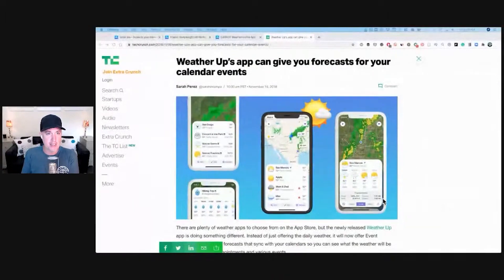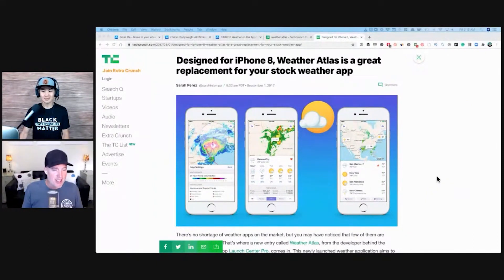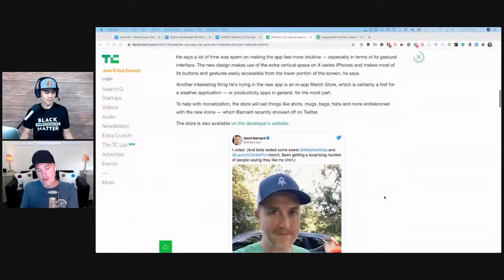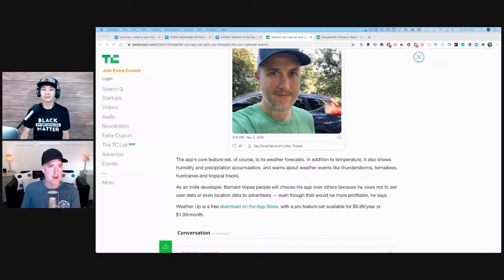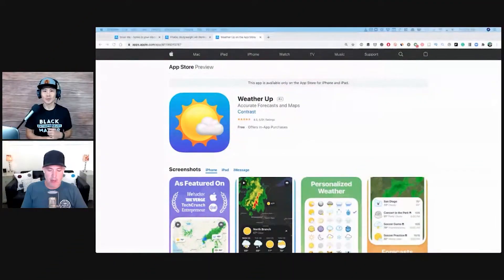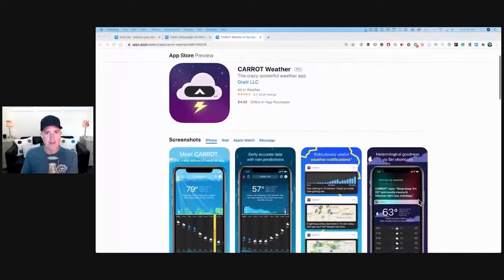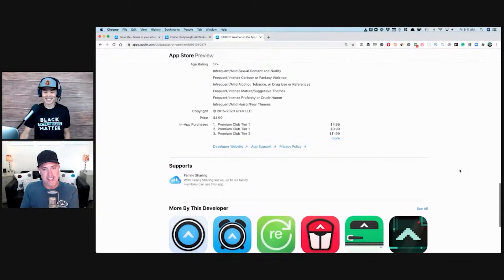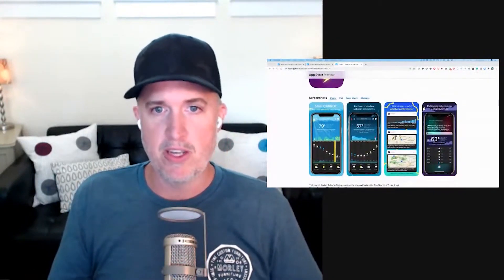How to Launch a Successful App as An Indie Developer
Discover the most impactful marketing strategies to launch a successful app.

Highlights

00:09 - Strategies on how to launch an app as an indie developer.

07:02 - Advice if you want to get organic downloads in a short period of time.

09:45 - Traffic sources that work well.

13:16 - The importance of app marketing for indie app developers.